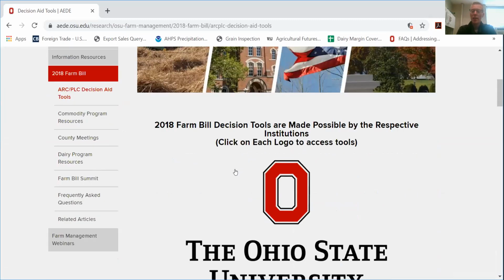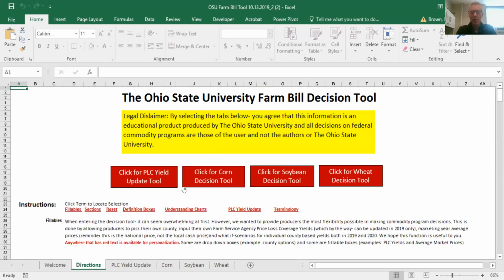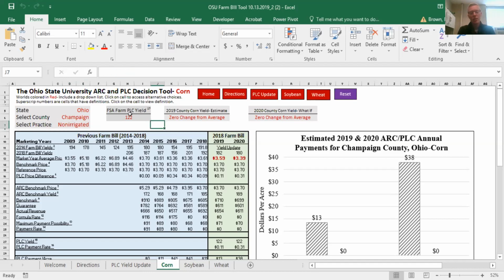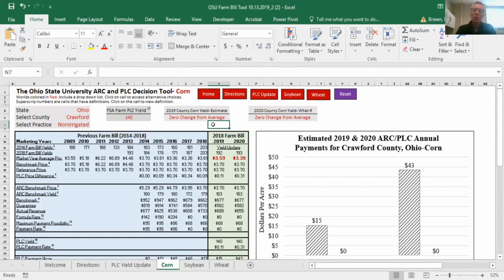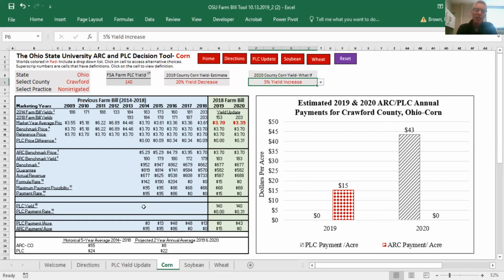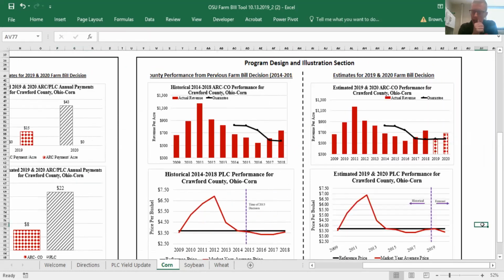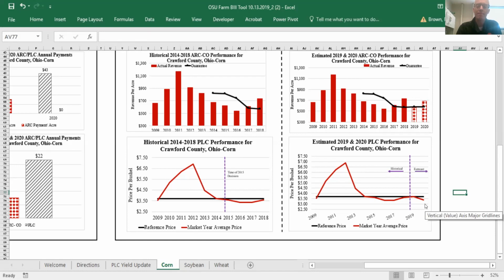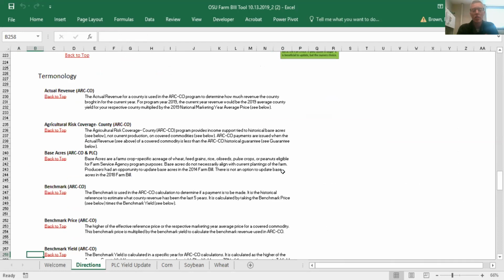ARC CO & PLC Decision